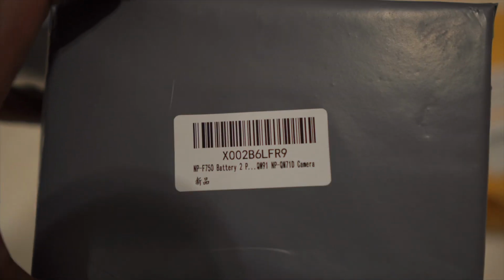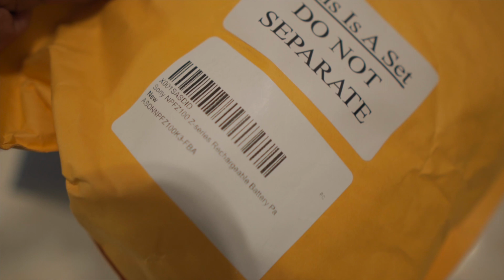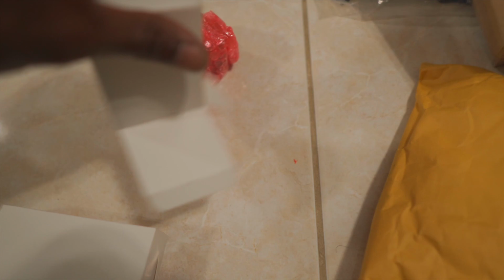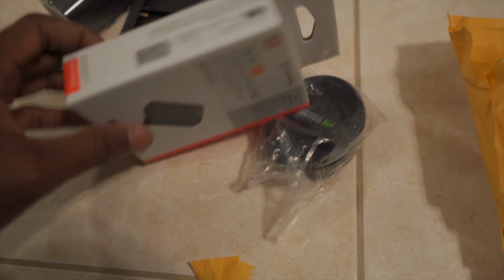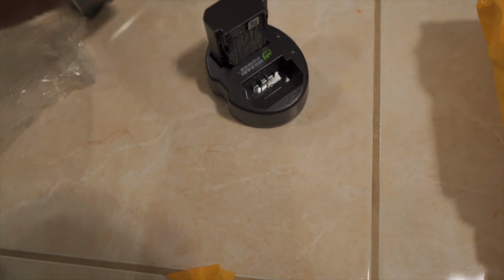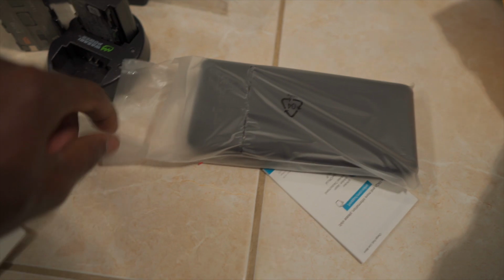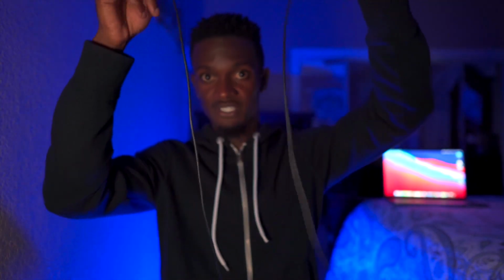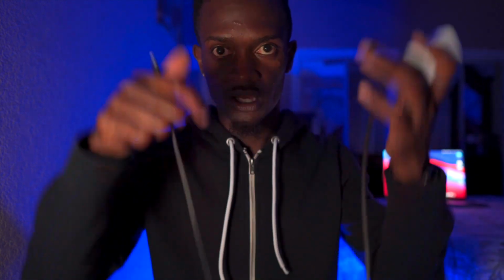A Little Life Update + Unboxing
Welcome Back to the channel guys... Hope y'all enjoy this one.

Main Camera
Best Wide Angle Lens
Big Tripod
Small Tripod
Best budget microphone

joakim Karud - Rainy Days" is free to use on YouTube, Facebook and Instagram.